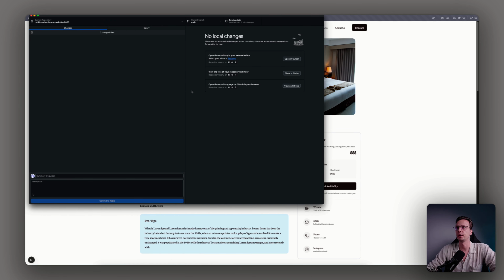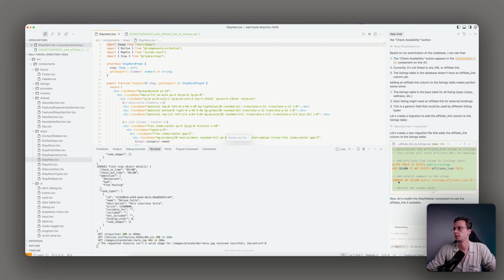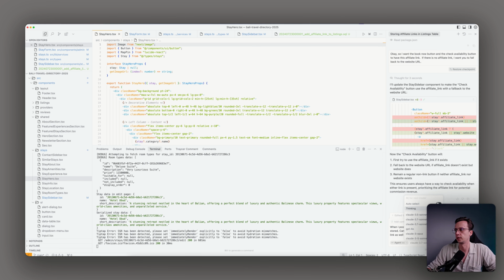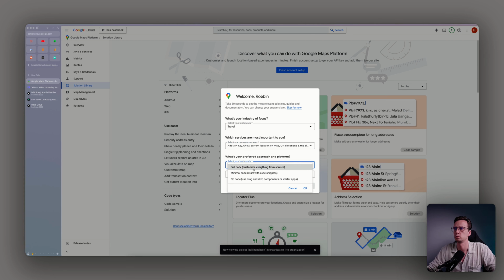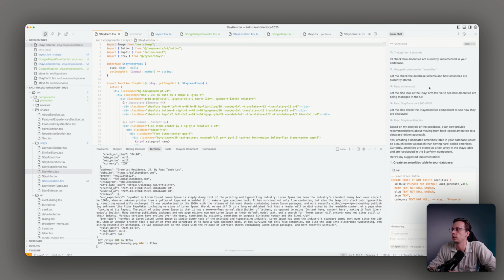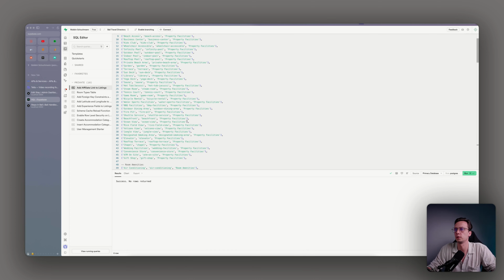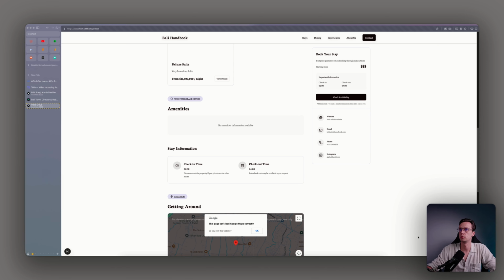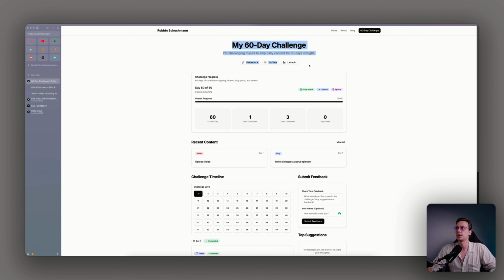Adding Affiliate Links & Google Maps to Our Directory | Learning In Public Day 16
In today's episode, I implement two key features for The Bali Handbook: affiliate links for monetization and Google Maps integration for location display. Watch as I set up GitHub for version control and rebuild our amenities system from scratch. Previous episode

🔍 In this episode:
• Setting up GitHub to prevent losing work during development
• Creating an affiliate link system for stays and other listings
• Implementing Google Maps API for location visualization
• Building a proper database structure for amenities filtering
• Troubleshooting database relationships and security policies

This episode demonstrates practical steps for monetizing a travel directory while improving user experience with maps and filtering capabilities. I walk through both the technical implementation and business strategy behind each feature.

Timestamps:
0:00 - Introduction and website progress update
0:57 - Setting up GitHub for version control
2:34 - Adding affiliate link structure to the database
5:50 - Implementing affiliate link functionality in UI
10:06 - Exploring map integration options
14:35 - Setting up Google Maps API for location display
22:04 - Creating a proper amenities database structure
29:01 - Building a many-to-many relationship for amenities
34:36 - Troubleshooting security policies for data storage
40:16 - Planning next steps for website sections

The series documents my journey building a Bali travel directory from scratch, sharing both successes and challenges along the way. Perfect for developers interested in AI-assisted coding, database design, and monetization strategies for travel websites.

Tech Stack:
• Frontend: Next.js
• Database: Supabase
• Maps: Google Maps API
• Development Tools: Claude, Cursor
• Version Control: GitHub